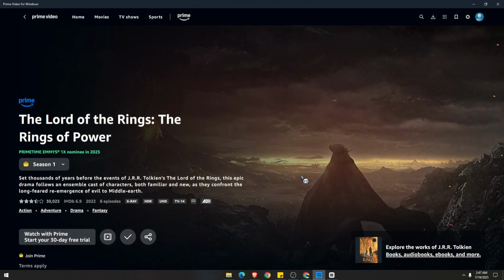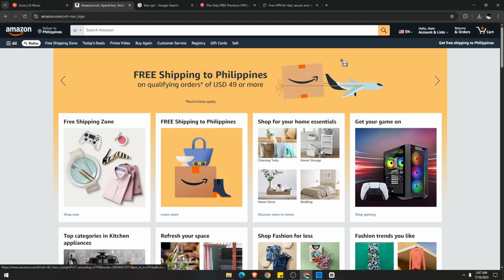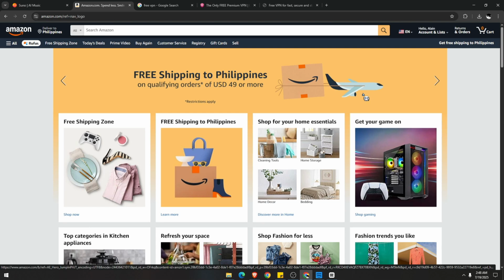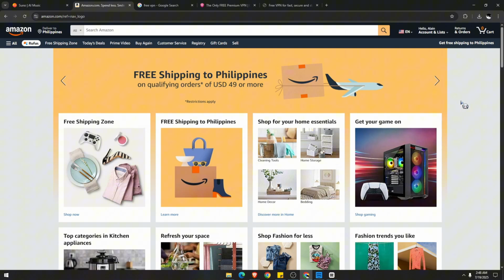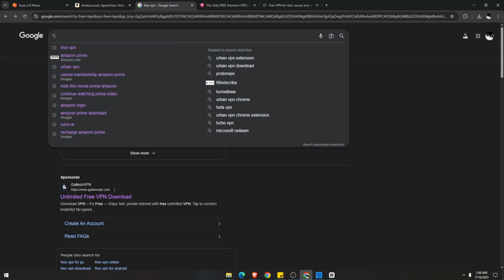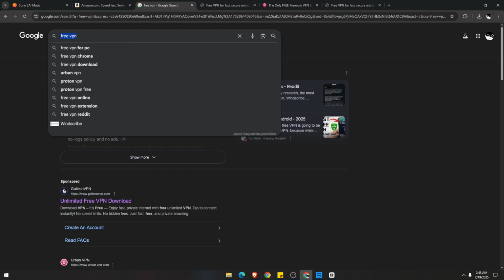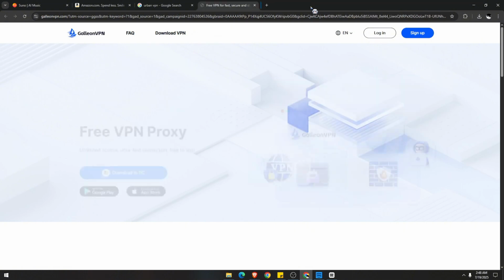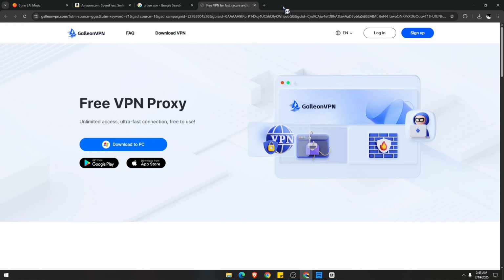How to Change Country in Amazon Prime Video in 2025 – Full Guide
You’ll learn how to update your Amazon Prime Video region in 2025. This is how to access content from a different country step-by-step.